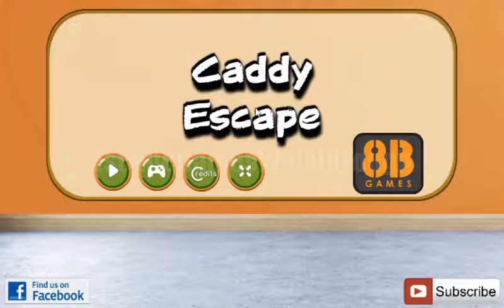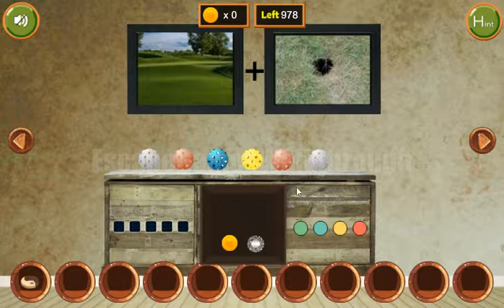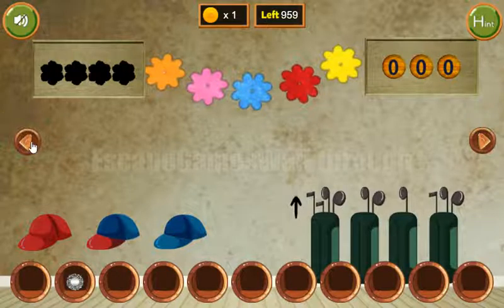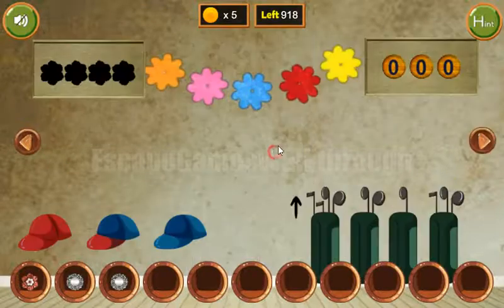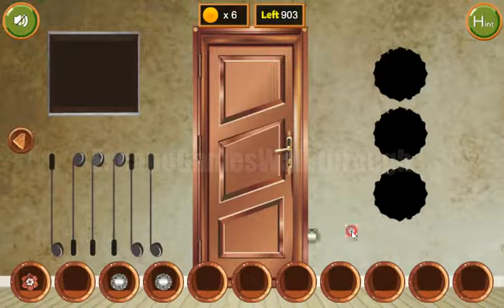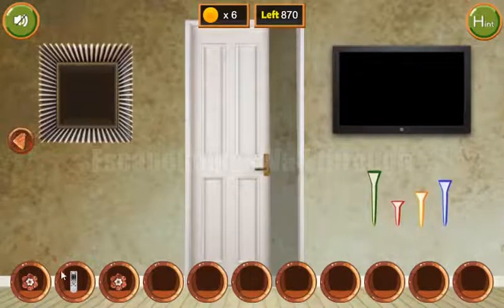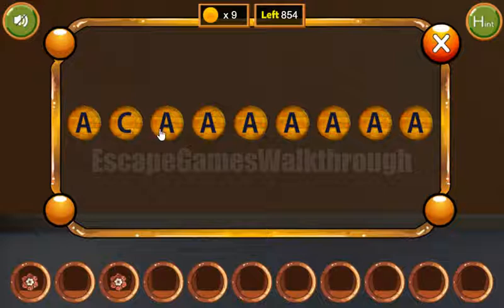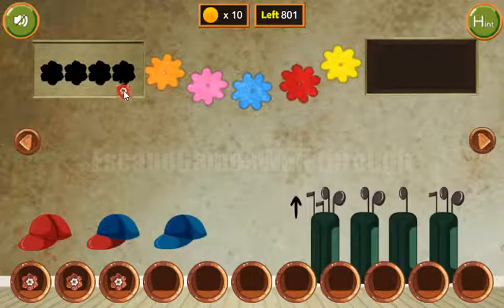8b Caddy Escape Walkthrough [8bGames]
8b Caddy Escape Walkthrough [8bGames]